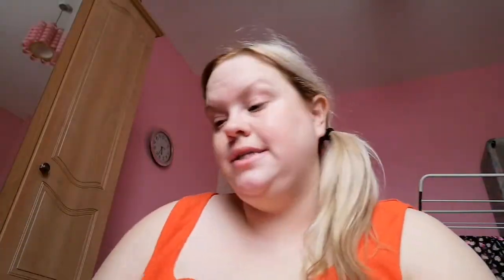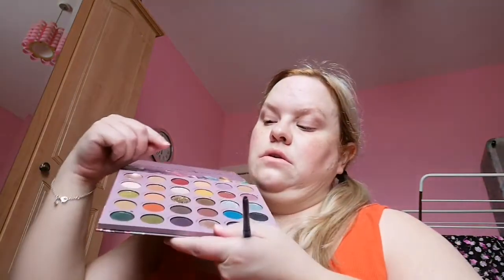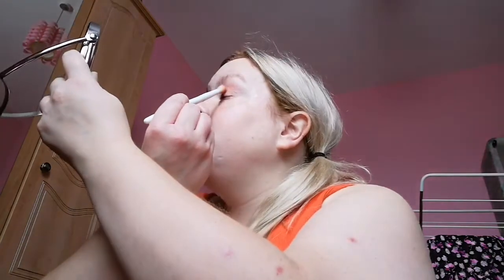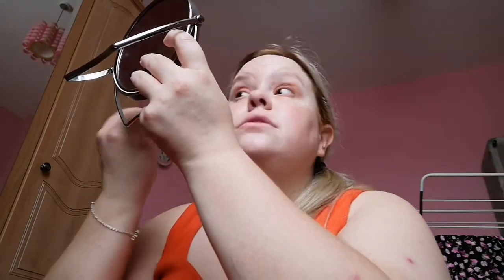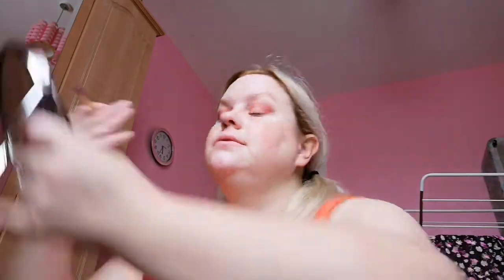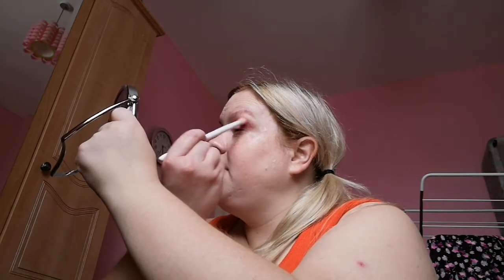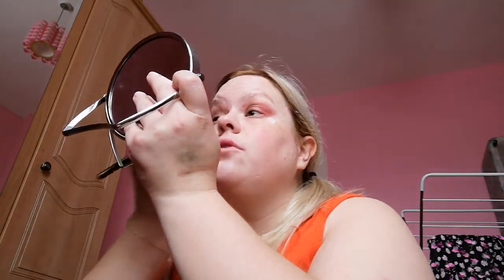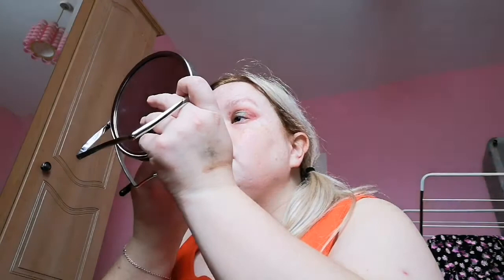So jaded Collab with riri